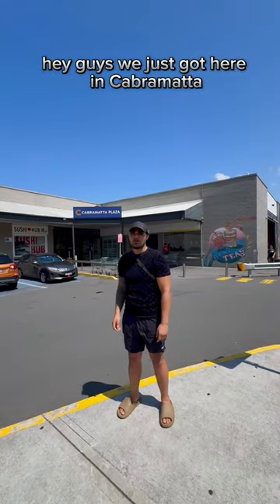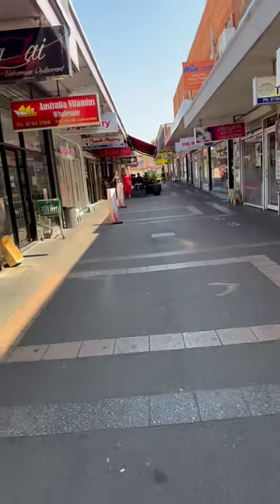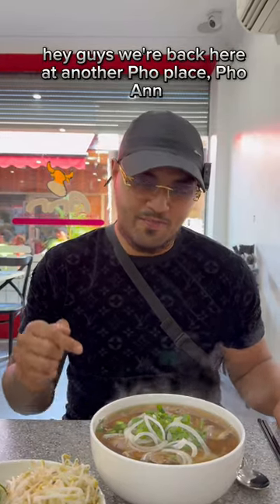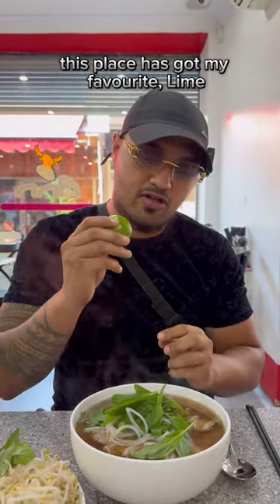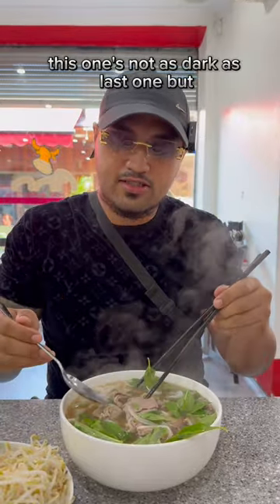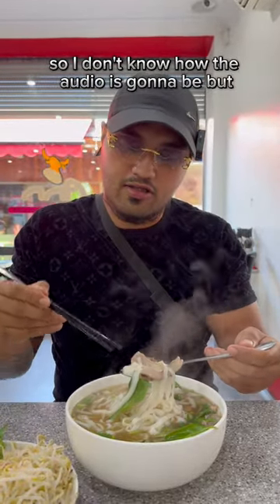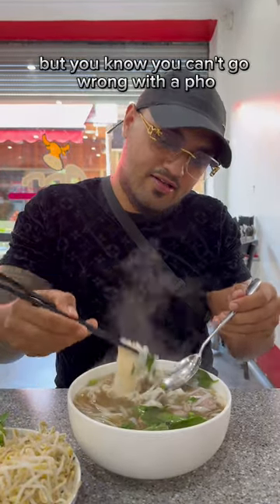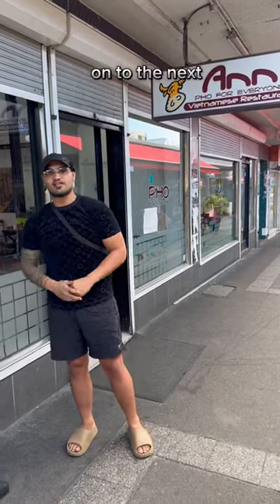‘Eats with T’ Pho-riffic S1 Ep2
Today we went on an adventure to another Pho place ‘Pho Ann’ in Cabramatta. Now we are one step closer to finding out which place has the best pho, no only here in Cabramatta. But the whole of Sydney! I don’t own rights to the music.